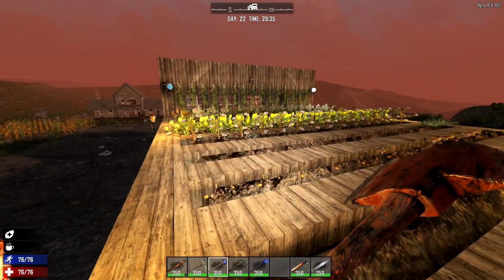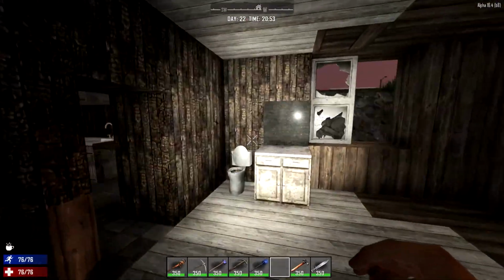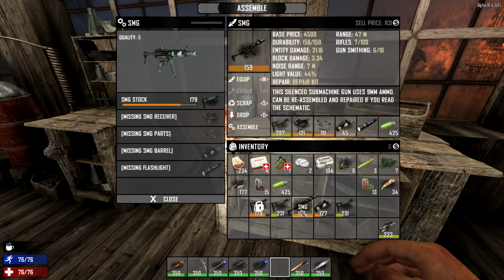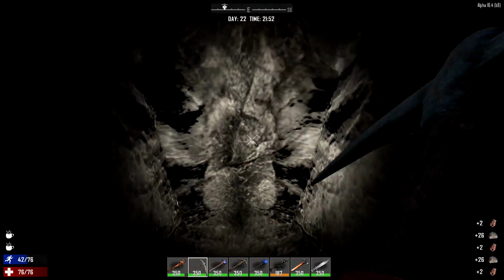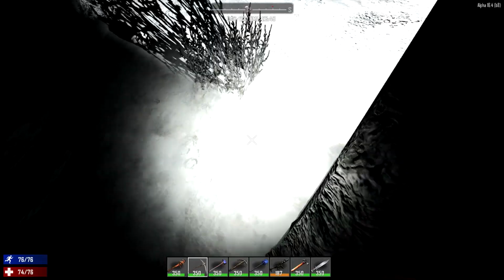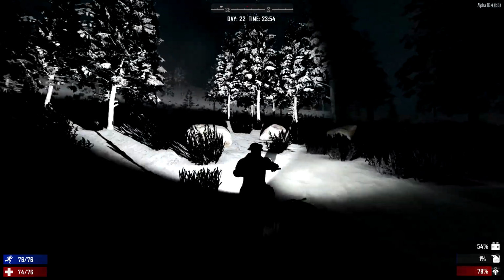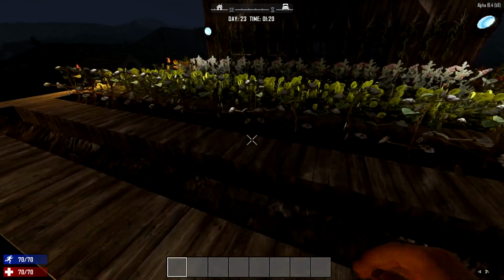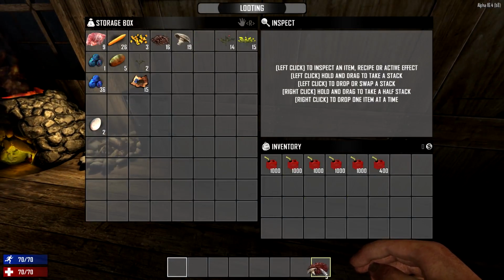Lac Plays 7 Days to Die A16 Ep 76 Shots In The Night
In this episode of LP7DTD:  Stopped by lack of skill points. So, I need a level, and I need nitre and coal. Guess I go night hunting. Let's try out the submachine gun which has gone through some changes since the last time I tried it.